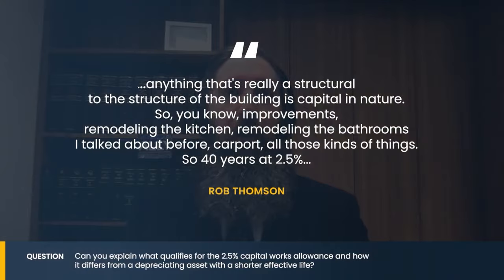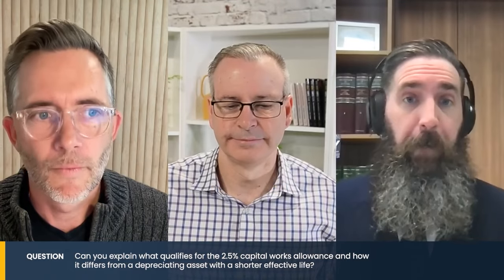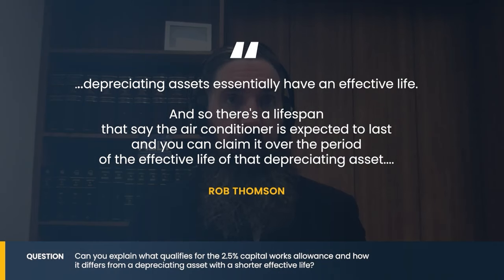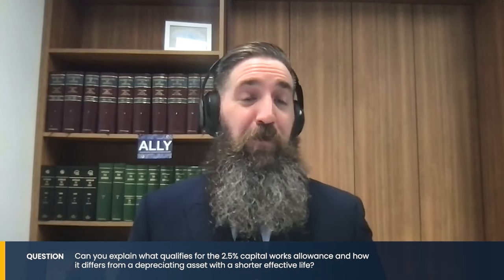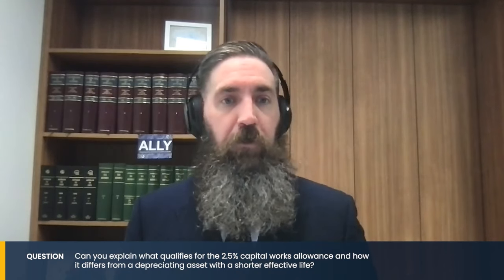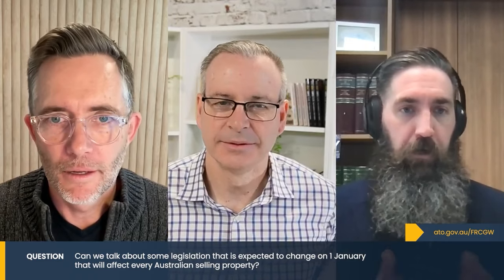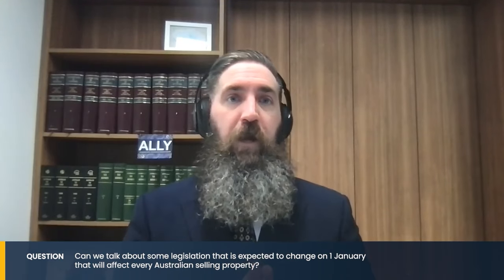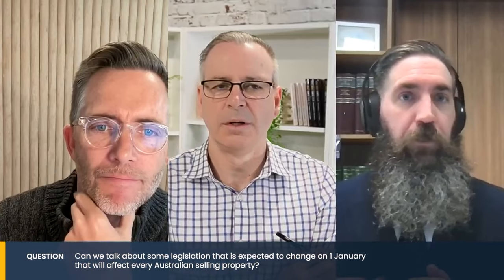Property Investing? Tax Traps You Need To Know!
In this video, we dive deep with Assistant Commissioner of Taxation, Rob, as he unpacks crucial details on capital allowances, depreciation, and new legislative changes impacting property investors. Rob breaks down the difference between structural assets versus shorter-lived depreciating assets, plus a significant update – new proposed rules around clearance certificates for property sales.

From understanding which assets you can claim to the upcoming legislation that might affect every Australian selling property, this conversation is packed with essential tax insights. Learn why clearance certificates are essential, how they affect your property sale, and the steps you need to take to comply.

*Timestamps:*
00:00 - Understanding Capital Works Allowance vs. Depreciating Assets
01:00 - Claiming deductions on new vs. second-hand assets
02:15 - Changes in rules for depreciating assets (since 2017)
04:10 - Proposed legislation for clearance certificates (starting Jan 1 2025)
06:00 - What happens if you don’t get a clearance certificate
07:45 - Impact on joint ownership and clearance certificate processing times
09:00 - How to apply for a clearance certificate
10:00 - Current vs. proposed rules

P.S. This is just a snippet from our Ep 518 | The Costly Mistakes Property Owners Make in Their Tax Returns (and How to Avoid Them!) – Chat with Rob Thomson

We would love to answer them on the show